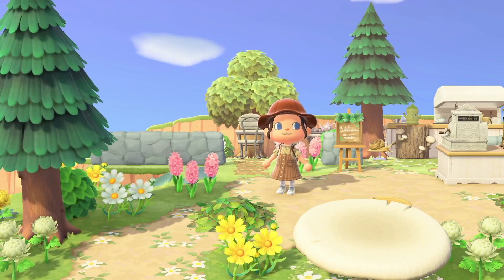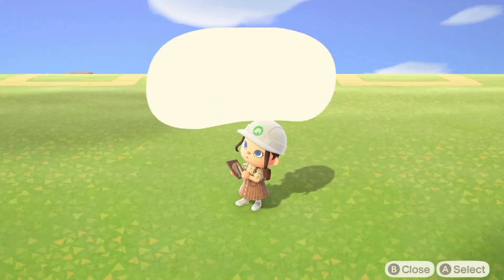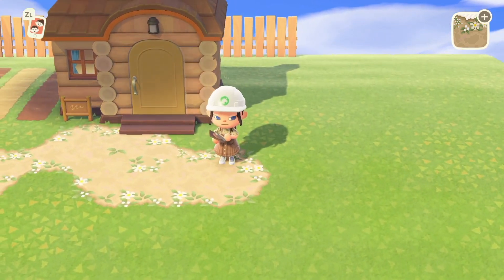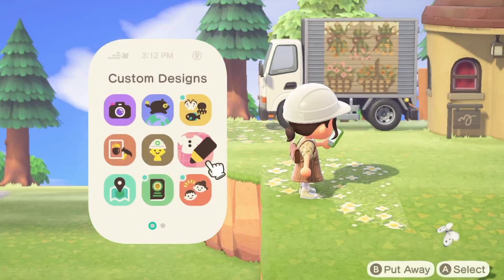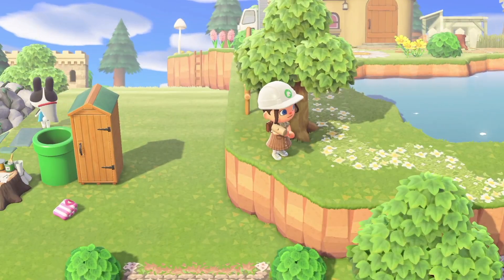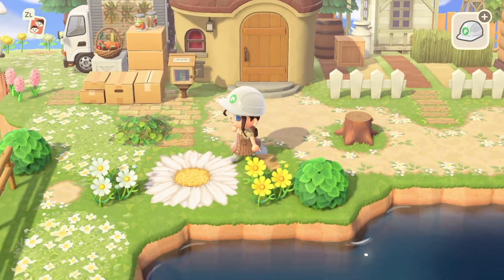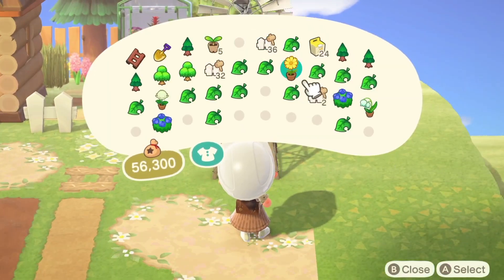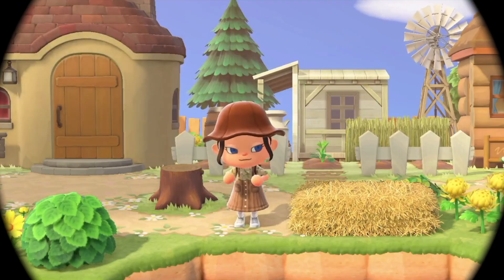BUILDING MY VILLAGERS A FARM | COTTAGE CORE ISLAND | ANIMAL CROSSING NEW HORIZONS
Welcome to my ACNH island Daisychain. This island is a Pastel Cottage core island that set in Spring.

🎶Background Music🎶
⭐️Demongummies⭐️

🌻Codes🌻
Path MA: 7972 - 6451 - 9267
Flower Circle MA: 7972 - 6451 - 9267
Flower Truck MA: 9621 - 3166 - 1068
Flower Path MA: 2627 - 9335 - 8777
White Planks MA: 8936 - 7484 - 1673 ( Creator Boiscrossing)
Log Stumps MA: 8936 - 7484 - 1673 ( Creator Boiscrossing)
Stone Step MA: 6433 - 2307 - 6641
Flower Crown MA: 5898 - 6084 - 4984
Picnic Blanket MA: 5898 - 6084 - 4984
Straw Hat MA: 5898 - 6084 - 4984
Flower Quilt MA: 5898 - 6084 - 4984
Cookie MA: 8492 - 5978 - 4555
Biscuit & Cookie MA: 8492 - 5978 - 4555
Pink Gingham MA: 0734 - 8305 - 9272 (Creator GrandmaRosie)
Cottage Door MA: 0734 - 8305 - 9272 (Creator GrandmaRosie)
Cottage Walls MA: 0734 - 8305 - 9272 (Creator GrandmaRosie)
Cottage Window MA: 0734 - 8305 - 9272 (Creator GrandmaRosie)
Tulip Quilt MA: 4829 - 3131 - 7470
Pink Flower Quilt MA: 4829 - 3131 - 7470
Brick Path MA: 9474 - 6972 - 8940
Giant Daisy MA: 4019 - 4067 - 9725
Wood Planks MA: 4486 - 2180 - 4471
Plant Pot MA: 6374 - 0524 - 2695
Square Doily MA: 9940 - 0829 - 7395
Doily MA: 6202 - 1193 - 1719
Rug MA: 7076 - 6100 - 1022
Tulip Rug MA: 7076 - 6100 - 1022
Pink Rose Quilt MA: 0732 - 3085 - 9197
Yellow Flower Quilt MA: 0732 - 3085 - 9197
Daisy Quilt MA: 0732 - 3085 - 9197
Diamond Quilt MA: 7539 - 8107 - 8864
Yellow Tulip Quilt MA: 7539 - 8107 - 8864